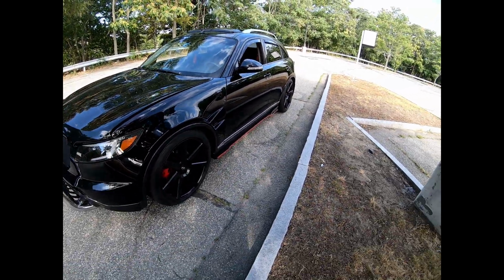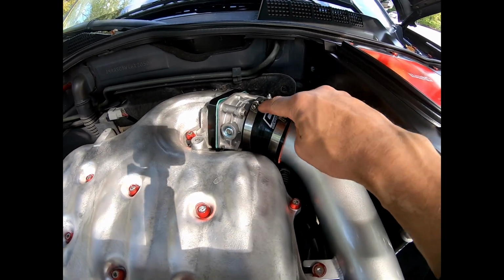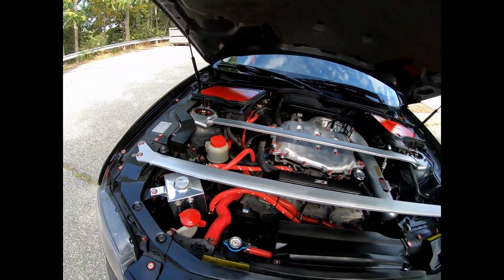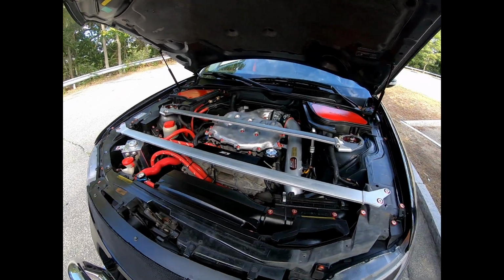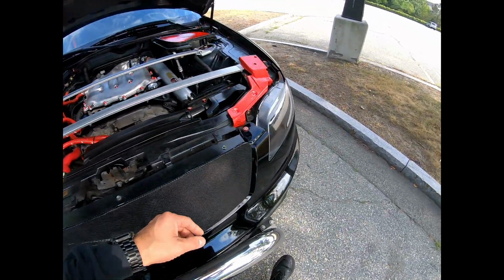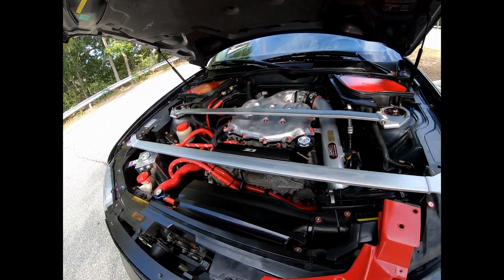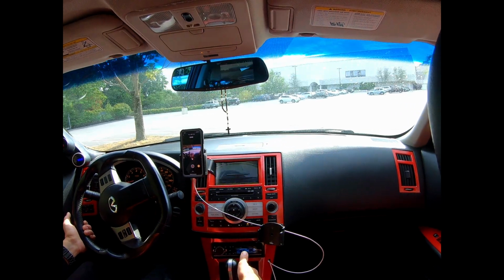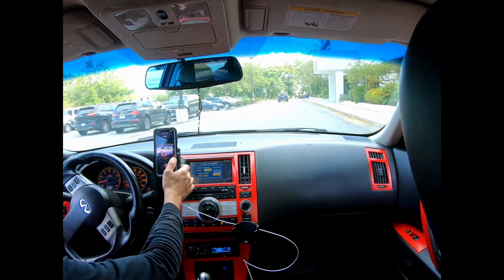Infiniti FX35 plenum spacer / throttle body installed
It was about time to do this mods on it... and let me tell you, I do like it, cant exactly tell if just the throttle body would make the difference or both at the same time but don't matter. is well worth it

plenum spacer here

75mm throttle body here